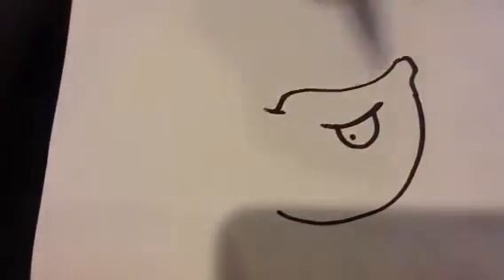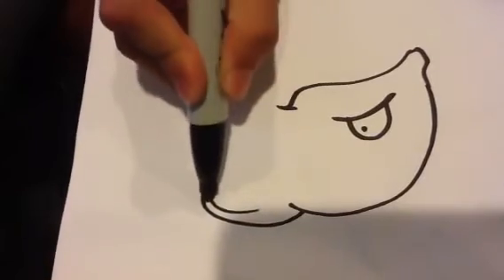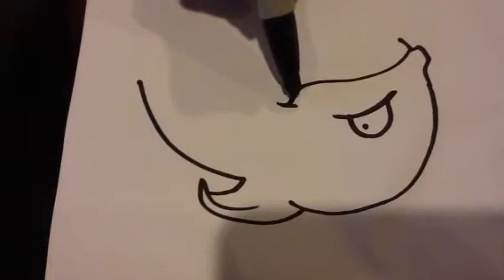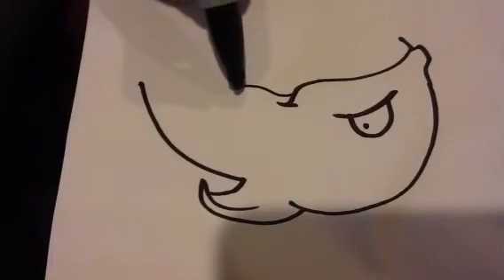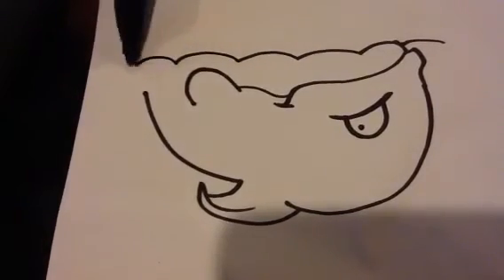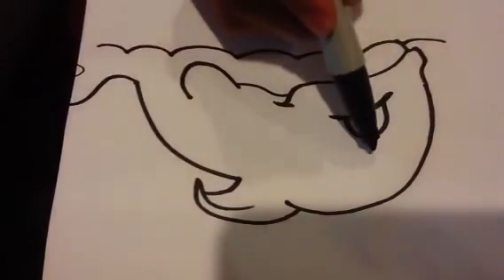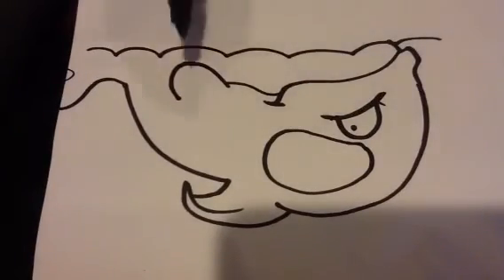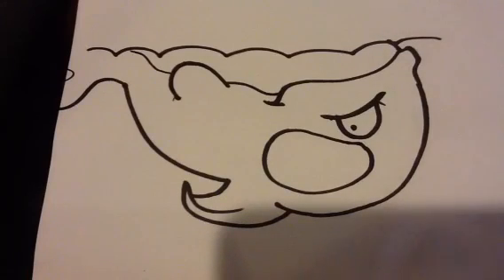How to Draw an Orca Whale - Easy Things To Draw